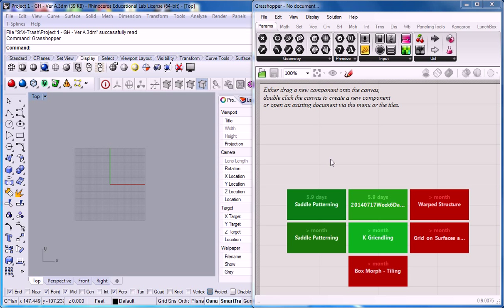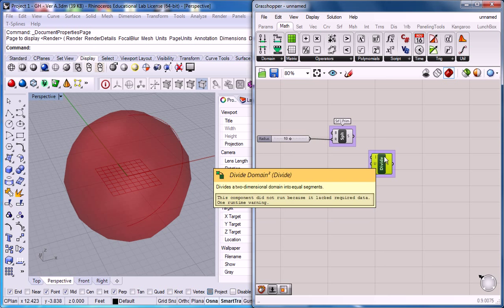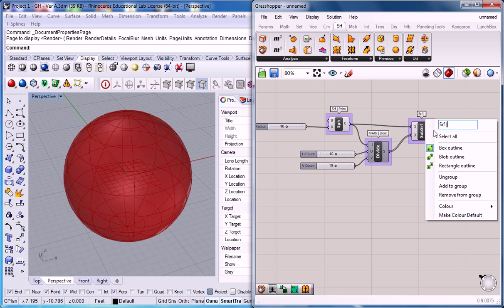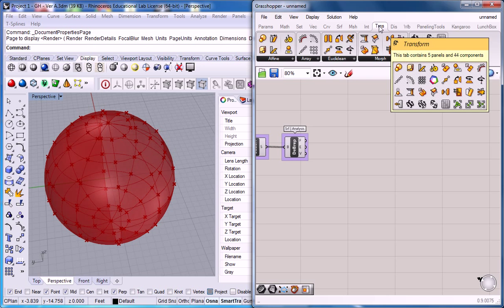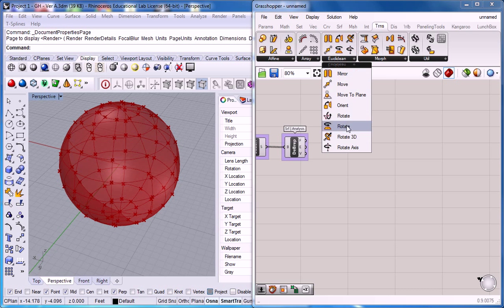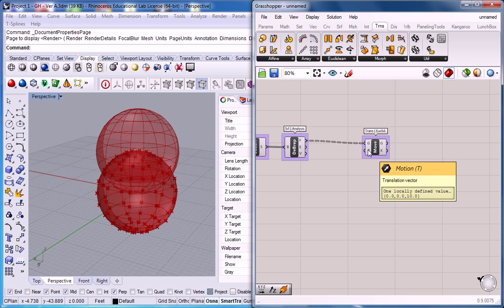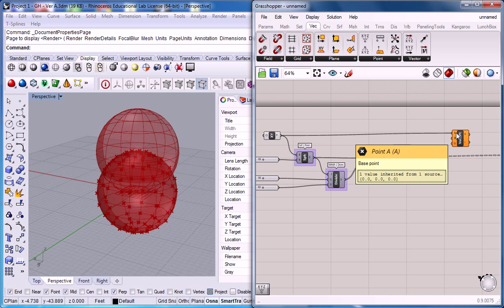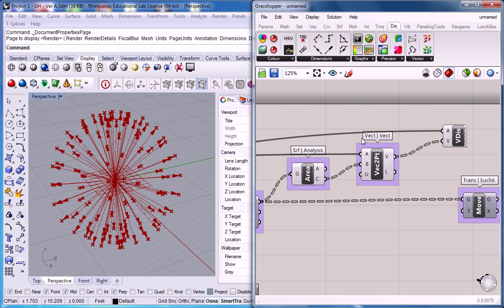Grasshopper - Amplify Vector Relationships to Subdivided Geometry